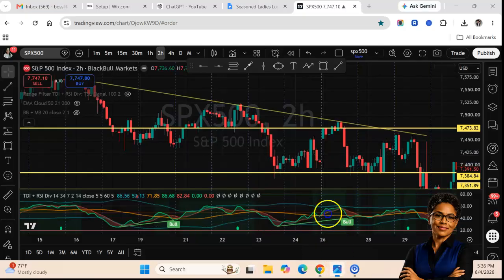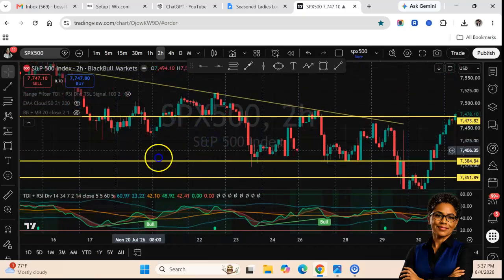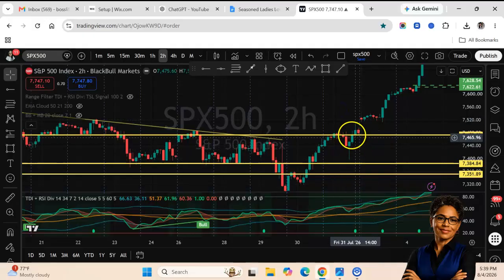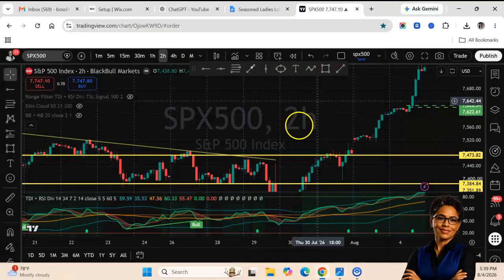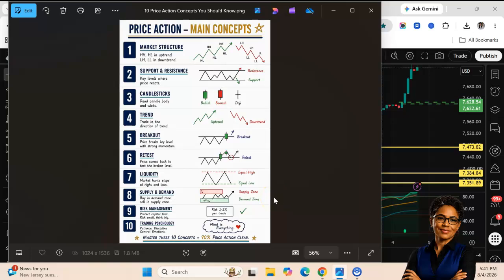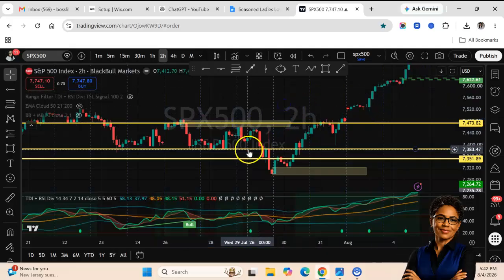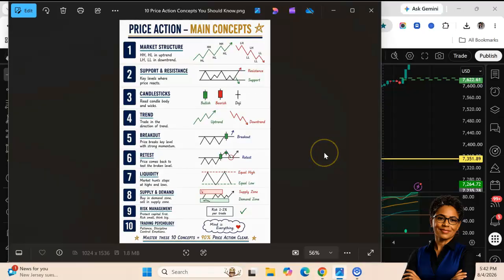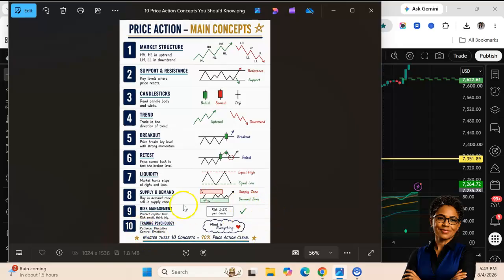10 Price Action Concepts Every Trader Should Know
Price action is one of the most important skills a trader can develop because it helps you understand what the market is actually doing—not just what you hope it will do.

In this video, I break down **10 price action concepts every trader should know** to help you read charts with more confidence, recognize potential setups, and make more informed trading decisions.

Whether you're brand new to trading or you're working on sharpening your chart-reading skills, these concepts can help you build a stronger foundation.

In this training, you'll learn about key price action concepts including market structure, support and resistance, candlestick behavior, trends, breakouts, and other important signals traders watch when analyzing the market.

Remember: learning the concepts is only the beginning. Practice identifying them on real charts and consider using paper trading before risking real money.